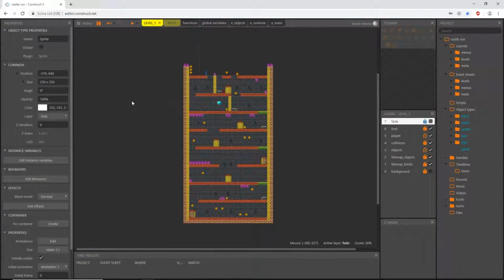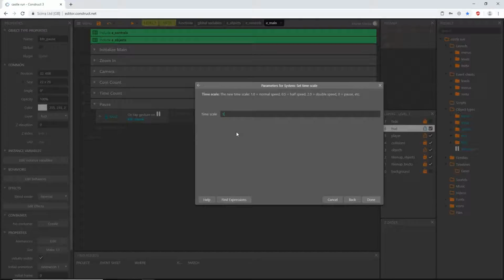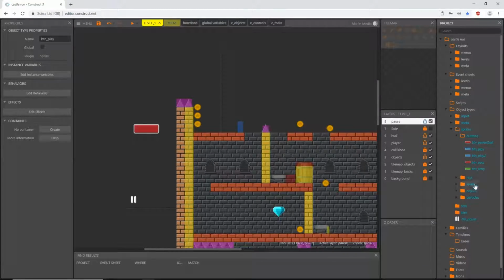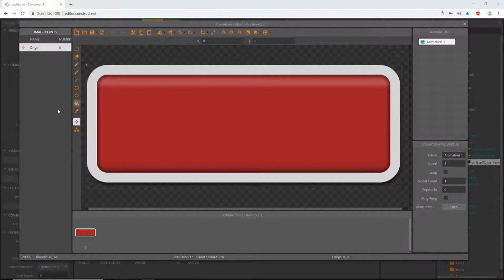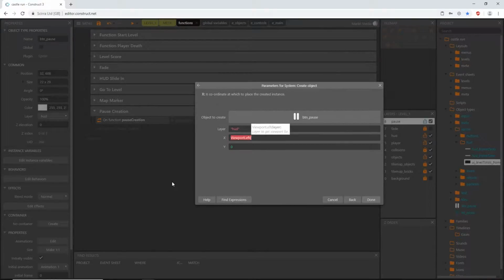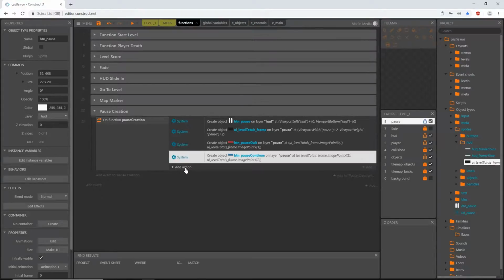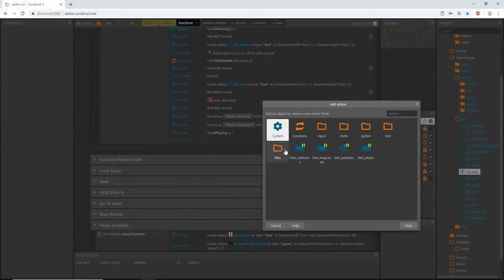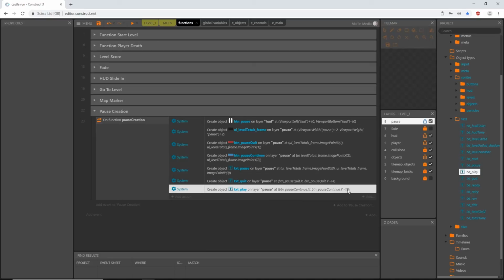Construct 3 Tutorial #30 - CASTLE RUN - Pause Game Interface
In this video we'll set up the UI for the pause feature and start on some of the code that pauses and un-pauses the gameplay.